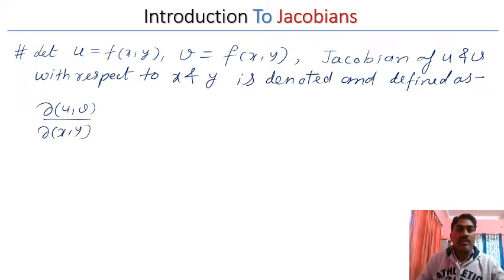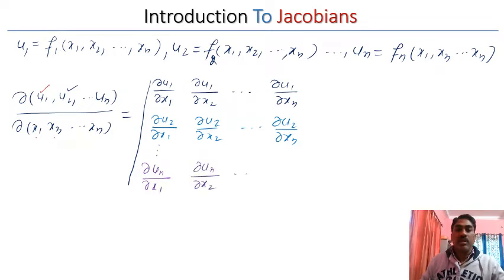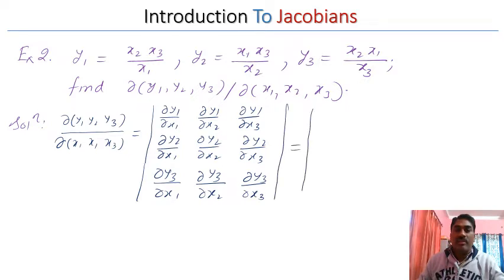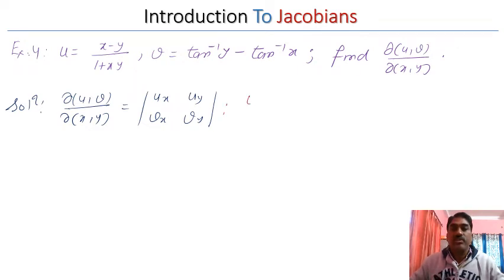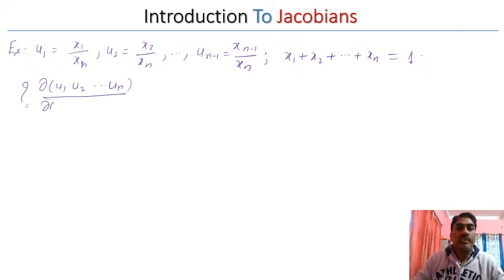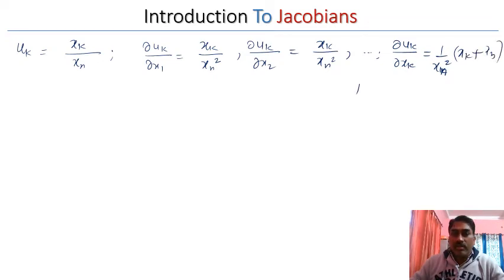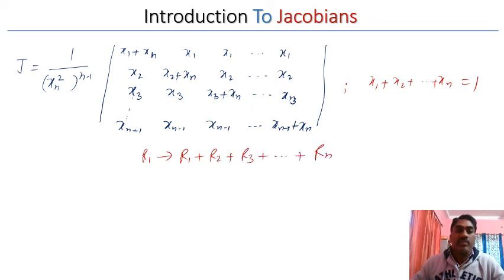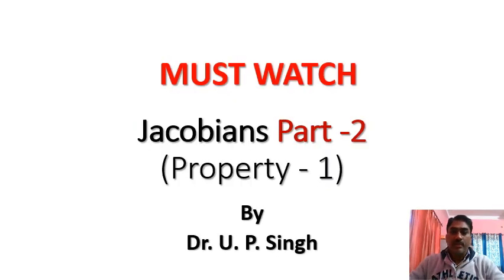Introduction to Jacobians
This lecture is prepared to define the Jacobian of n-functions in n-variables. The audience will easily understand how to find jacobians. The calculation has been illustrated with the help of multiple solved examples.